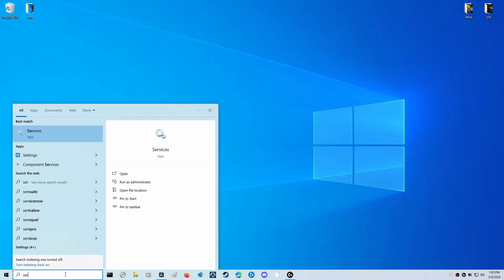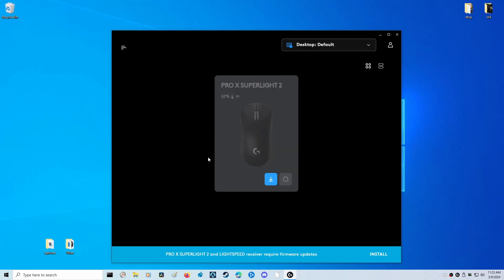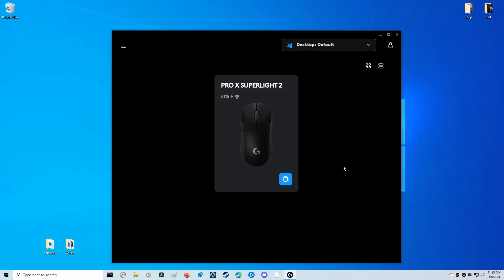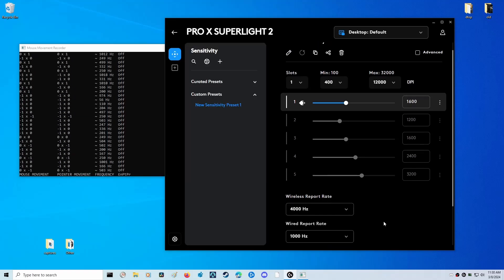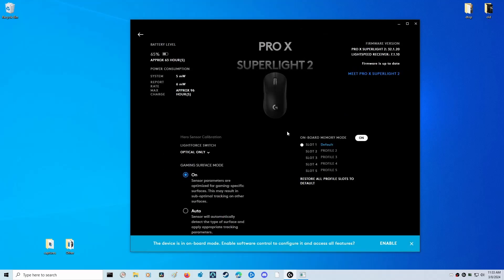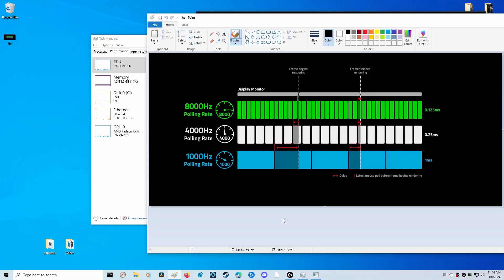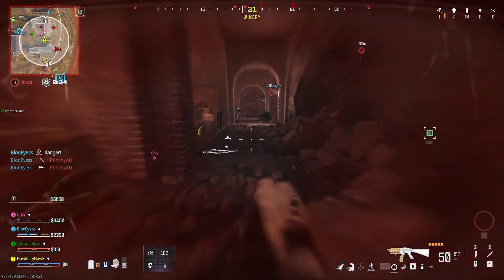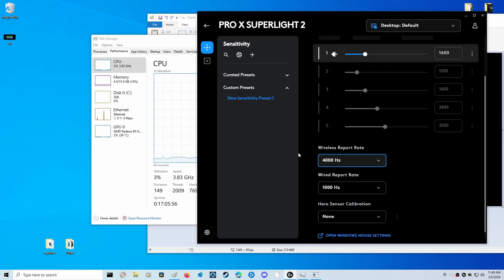BEST Settings Part 2: Logitech G Pro X Superlight 2 Gaming Mouse | 4,000 Hz Polling Rate Setup/Info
Timestamps:
00:00 Intro
0:15 Downloading & Installing 4,000 Hz Free Update
1:50 Updating the On-Board Memory to Use 4,000 Hz
2:40 Disabling Mouse Acceleration (IMPORTANT!!!)
2:52 Updating the On-Board Memory to Use 4,000 Hz Cont.
4:27 Gaming Surface Mode Updated
5:02 Important Warnings & Realistic Expectations regarding 4,000 Hz
6:01 Caution!!! 4,000 Hz = Heavier CPU Usage (potential frame drops/stutters!)
7:08 Thanks for watching!!!

2nd top link without the line through it labeled "Use this:"

A few days ago the G Pro X Superlight 2 received a  FREE update that now allows it to go up to 4,000 Hz polling rate! This is an AMAZING free upgrade that is commonly a paid upgrade that comes with separate accessories.

However, setting up and downloading the free update isn't nearly as easy or as simple as it should be due the the overly complicated nature of Logitech's G Hub Software. So in this video I breakdown everything you need to know in order to get the absolute BEST gaming performance out of your Logitech G Pro X Superlight 2.

More about the mouse...

The Logitech G Pro X Superlight 2 is a gaming mouse that takes your gaming experience to the next level. In this comprehensive review, we'll dive deep into what makes this mouse special: its remarkable 4000Hz polling rate, the cutting-edge Hero 2 sensor, and the innovative Lightforce hybrid mouse clicks. If you're on a quest for the ultimate gaming mouse, you've come to the right place.

With a lightweight, ambidextrous design, it's the perfect fit for both left and right-handed gamers. The matte black finish not only looks stunning but also feels great in your hand. At just 60 grams, it's incredibly light, which is ideal for those who prefer flick shots and quick, precise movements.

The Hero 2 sensor. Logitech has always been a pioneer in sensor technology, and the Hero 2 sensor is the latest testament to their expertise. This sensor is all about precision and accuracy. With a DPI range from 100 to 32,000, it caters to gamers of all preferences. Whether you're a low-sensitivity sniper or a high-sensitivity flick-shot expert, the Hero 2 sensor has you covered.

The Hero 2 sensor is also incredibly power-efficient, meaning it won't drain your battery quickly. This is especially important for gamers who engage in long gaming sessions or esports competitions. You can focus on the game, knowing that your mouse won't let you down.

The G Pro X Superlight 2 introduces a game-changing feature that will revolutionize how you interact with your mouse – Lightforce hybrid clicks. Logitech has engineered these clicks to be incredibly responsive, reducing click travel distance for ultra-fast response times. Whether you're spamming abilities in MOBAs or firing rounds in first-person shooters, these clicks will give you an edge over your opponents.

With a 4000Hz polling rate, your mouse movements are registered almost instantaneously, giving you an unparalleled level of control and precision. This is especially beneficial for competitive gamers who rely on quick reflexes and pixel-perfect accuracy. Say goodbye to any hint of input lag – the G Pro X Superlight 2 delivers a responsive and fluid gaming experience like no other.

Comfort is a key factor in choosing a gaming mouse. The G Pro X Superlight 2 features an ambidextrous design with customizable side buttons, ensuring that it fits comfortably in any hand. The lightweight design reduces fatigue during extended gameplay, and the PTFE feet provide smooth gliding, so your aim stays on point.

The Logitech G Pro X Superlight 2, aka GPX2 or GPX 2, is a game-changer in the world of gaming mice. With its 2000Hz polling rate, Hero 2 sensor, and Lightforce hybrid clicks, it offers a level of performance that's second to none. Whether you're a casual gamer or a competitive esports enthusiast, this mouse will elevate your gaming experience to new heights.